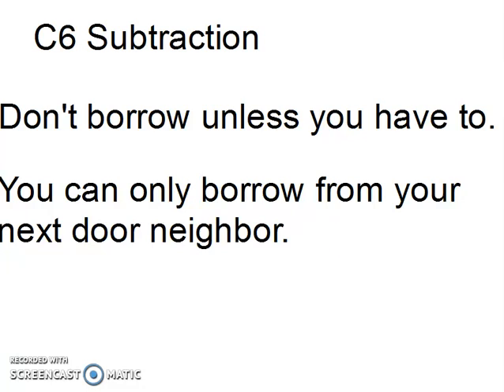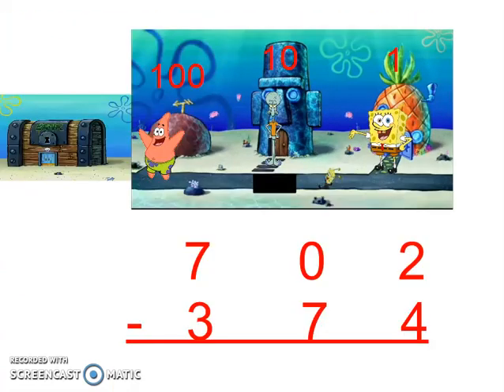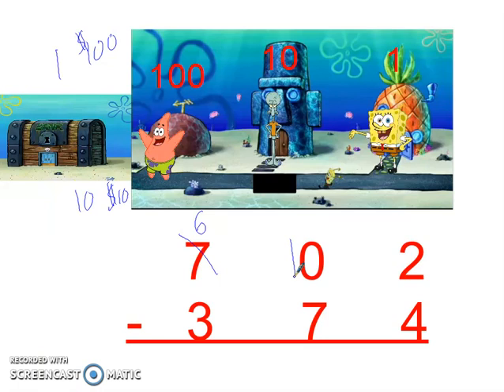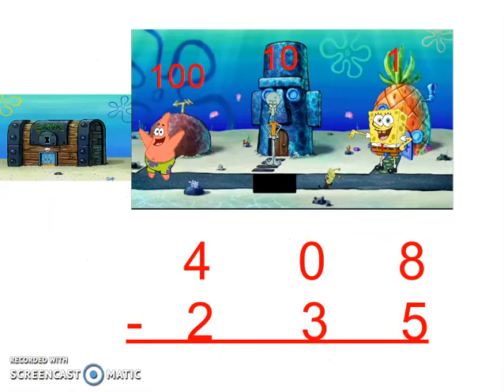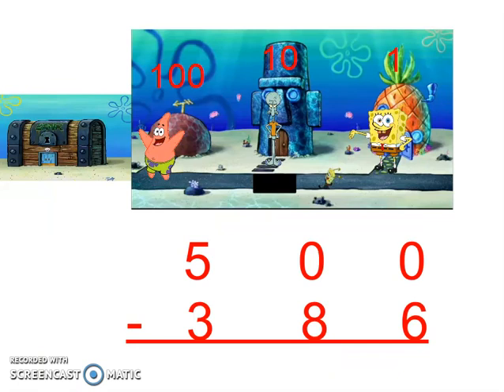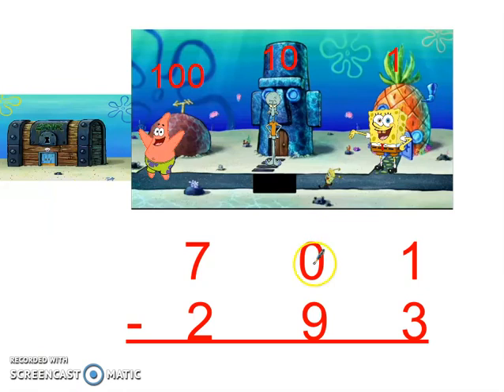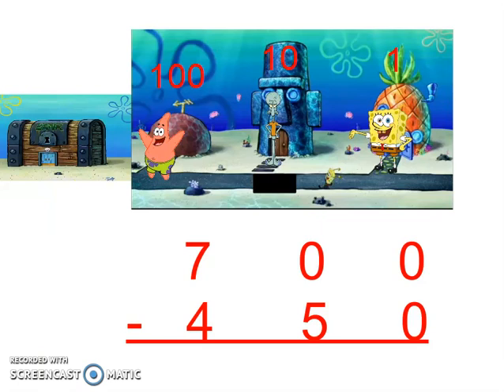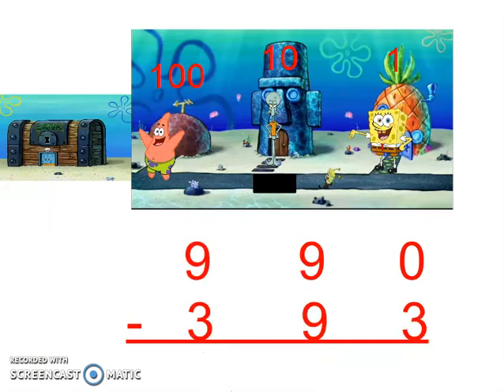C6 Subtracting across zeroes